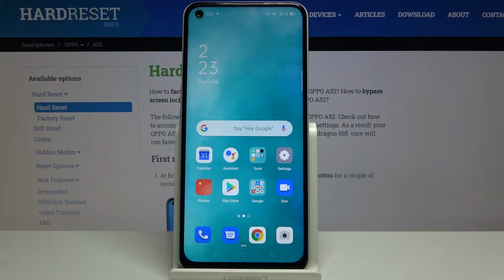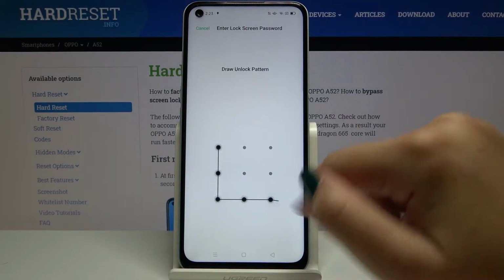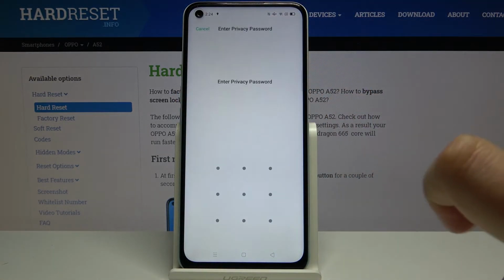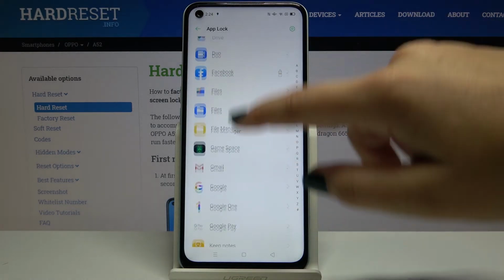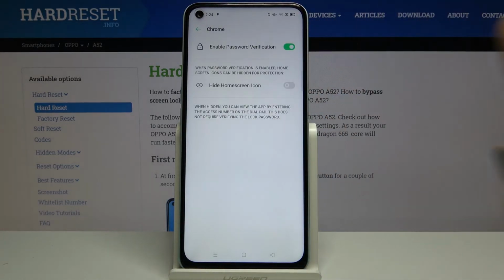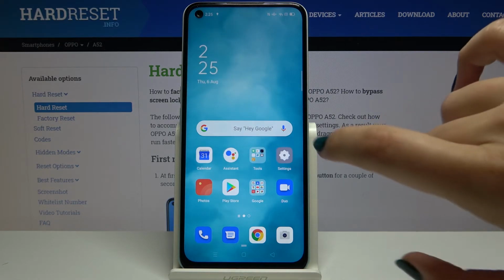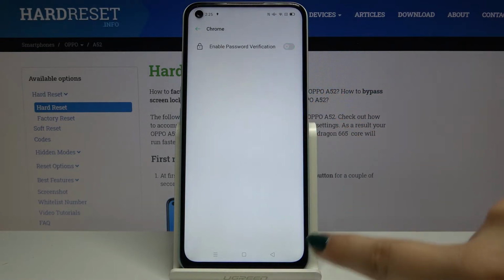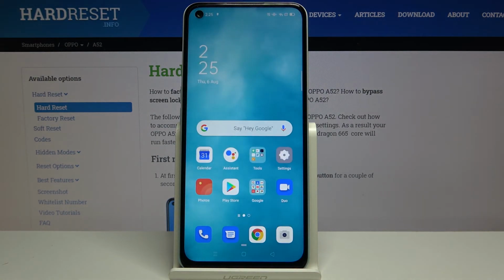How to Lock Apps with Fingerprint in OPPO A52 – Protect Apps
Learn more info about OPPO A52:
Are you wondering how to lock apps in your OPPO A52? In this video we’d like to show you how easily you can find proper fingerprint settings and how to set them in order to successfully block the access to chosen apps. Thanks to this you’ll be able to protect apps from unwanted guests.

How to set up app lock in OPPO A52? How to lock apps on OPPO A52? How to add password on OPPO A52? How to add pattern in OPPO A52? How to set up app lock on OPPO A52?